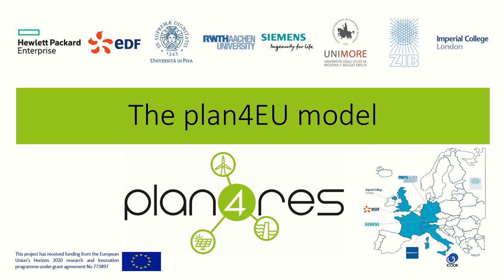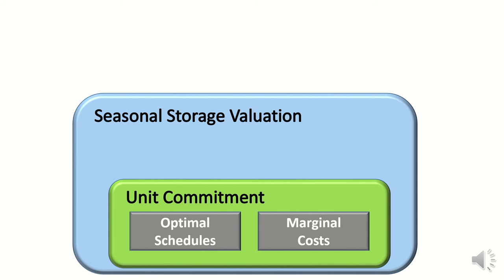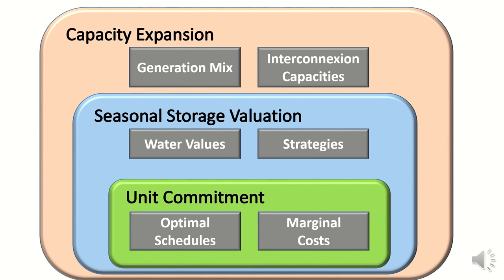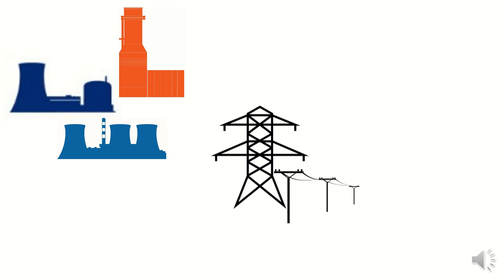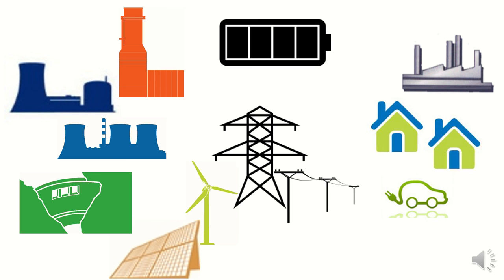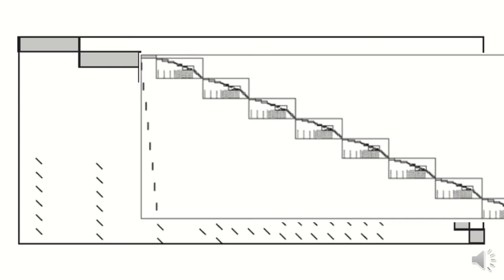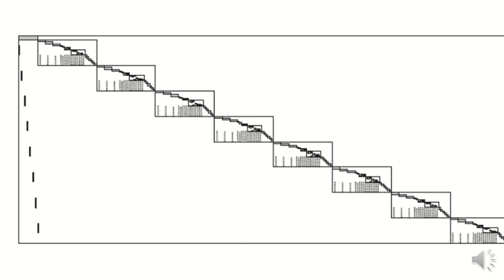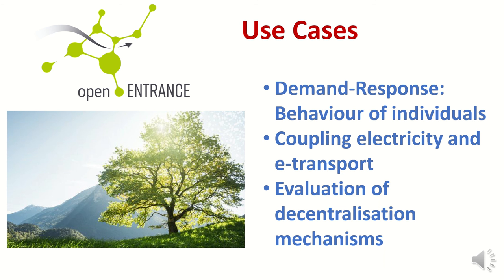plan4EU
plan4eu is focused on the European electricity system, and is composed of 3 integrated layers:
• Capacity Expansion : designs the optimal generation mix with the optimal transmission and distribution grid capacities for a given long-term horizon;
• Seasonal Storage Valuation : evaluates an approximation of the expected operation cost of a given installed capacity, thus computing ‘Usage values’ for seasonal storages;
• Short-term European Unit Commitment : computes the optimal operation of all assets.
Major short-term and long-term uncertainties affecting the energy system are considered: electricity demand (including meteorological uncertainties and long-term trends such as electrification of transport), renewable sources generation, water inflows and technical failures. Various kinds of flexibilities, involving generation, storage and consumption, are modeled, such as:
• Dynamic operation constraints of power plants (ramping constraints, minimum shut-down duration);
• Dynamic operation of storage (including battery-like storages and complex hydro-valleys modeling);
• Demand-Response (e.g. household dynamic consumption, load-shifting or load curtailment).
Plan4eu also accounts for a modular transmission grid representation, as well as a stylized representation of the distribution grid constraints and reinforcement costs.
Plan4eu is implemented within the SMS++ framework, which allows easy and modular implementation of the energy system as well as efficient solving based on state-of-the-art optimization algorithms.

Acknowledgements: This work was supported by the European Union's Horizon 2020 research and innovation programme under grant agreement No 773897

This project group is part of the EMP-E 2020 online Conference that will take place from 6th-8th October 2020. The EMP-E brings together scientists and policy makers working on current energy modelling and energy policy issues, looking at the current and future opportunities for change. This annual conference seeks to bridge the gap between scientific modellers and policy makers at all levels, with the help of European Commission representatives.

And check out the videos from other project groups of the EMP-E Conference: